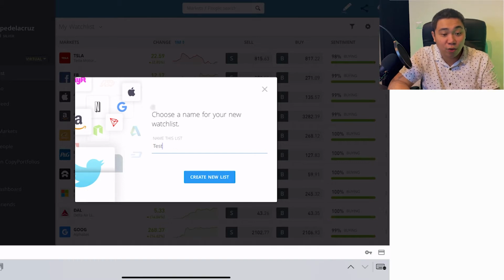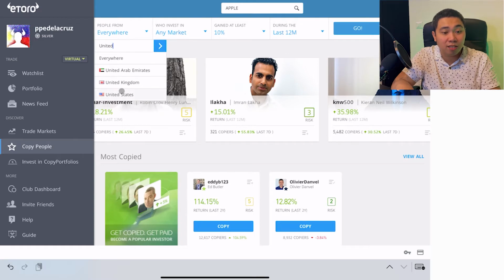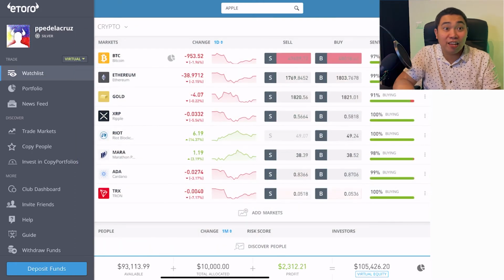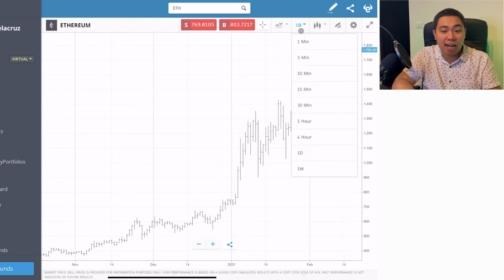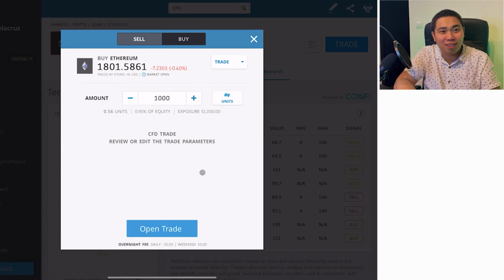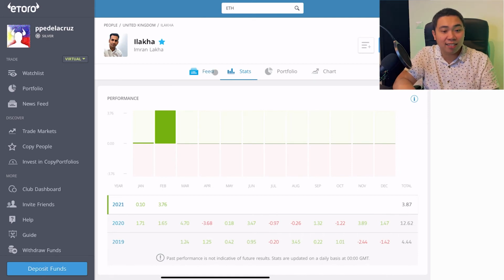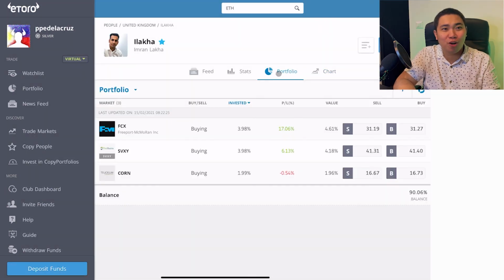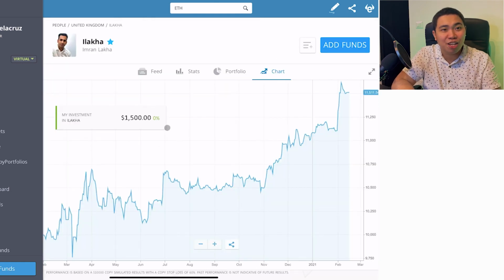EToro How to Buy and Sell Stocks, Crypto | Copy Trading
This is Part 2 of our EToro Series and Today, we have a "How To" video so you know how to navigate the app to get you started on your Trading / Investing journey.

Before you dive right in, I highly recommend you to check out Part 1 so you can get an overview on what this platform is all about.

I am also now a partner of the EToro program. You can sign up using my link and it will really help me a lot with keeping the channel up and running.

The video is a bit long so here are a few timestamps to guide you through.
00:00 Intro
00:40 Go to Video Part 1!
01:29 Create a Watchlist
08:49 Buy Investments
15:49 Copy People

If you're lost on where to start of where you're at now, watch the 8 Steps to Financial Independence

I also share some lessons from investing in the Stock Market and losing value on some stock!

Risk Warning: 67% of retail investor accounts lose money when trading CFDs with this provider. You should consider whether you can afford to take the high risk of losing your money.